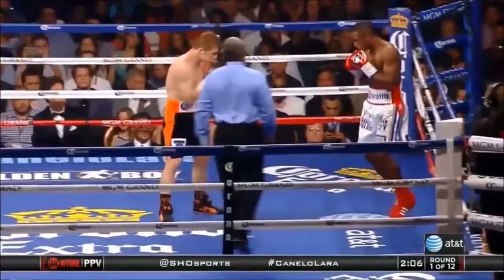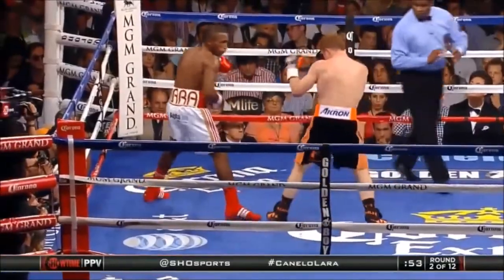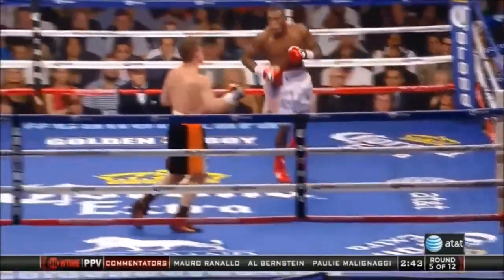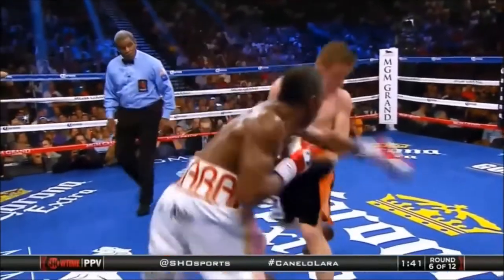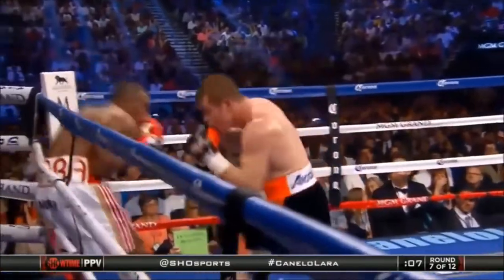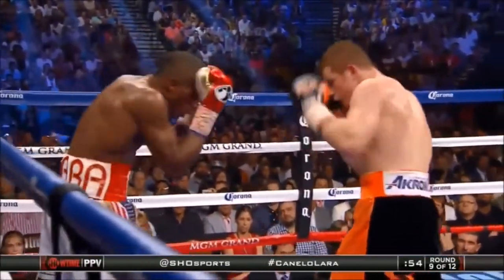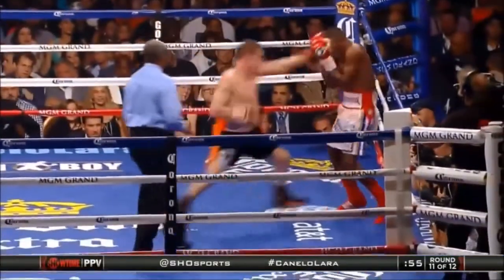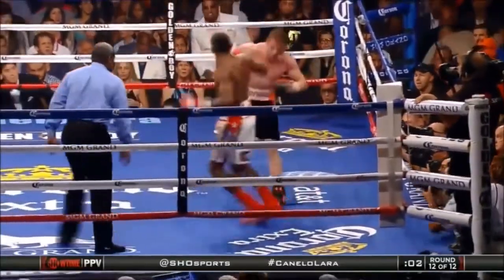Saul Canelo Alvarez Vs Erislandy Lara Highlights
Univers boxe est un site dédié à la boxe dans son ensemble, c'est à dire que nous parlons de boxe anglaise, kick boxing ou encore boxe thaïlandaise (Muay Thaï). Ce site a été crée par un entrepreneur français passionné de boxe.
Saul Canelo Alvarez vs Erislandy Lara - FAITS MARQUANTS Le combat Saul Canelo Alvarez vs Erislandy Lara a eu lieu au MGM Grand Garden Arena le 12 juillet 2014